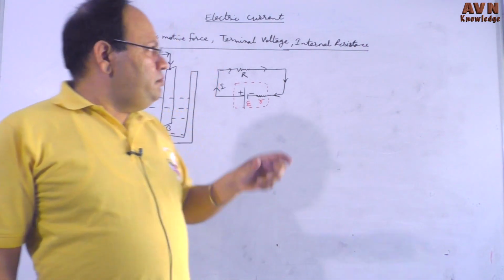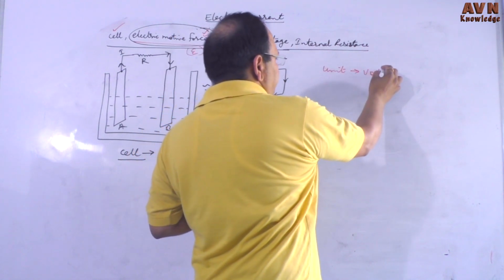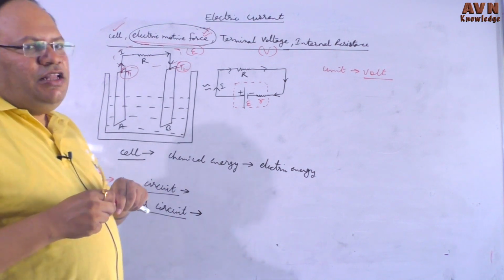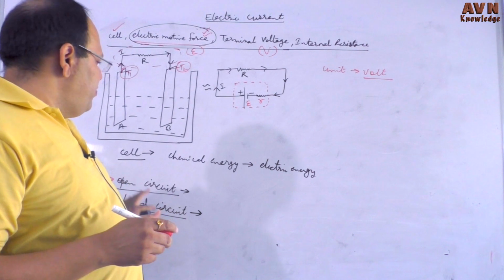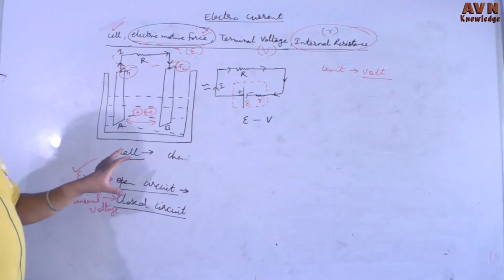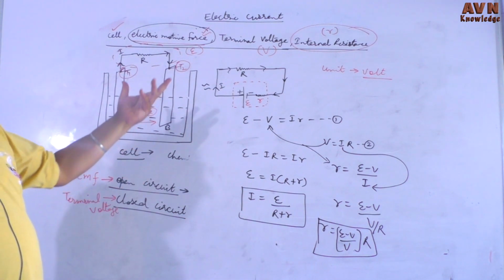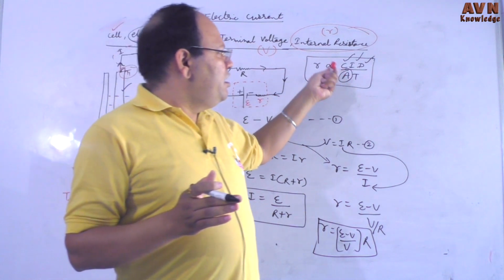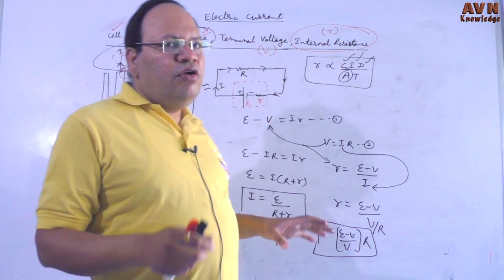Cell ,Electric motive force ,Terminal voltage ,Internal Resistance | Current Electricity | Physics